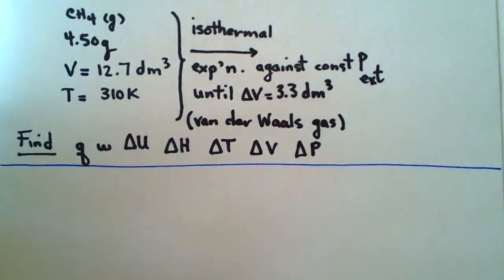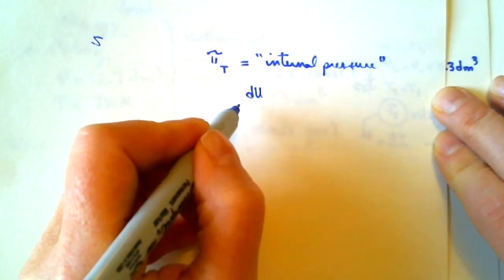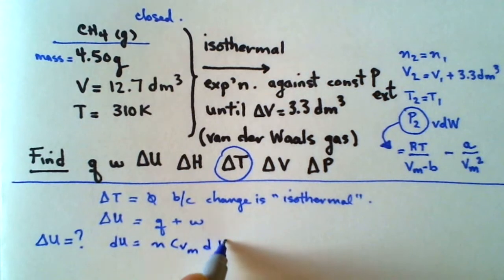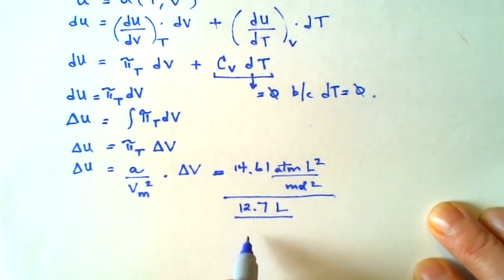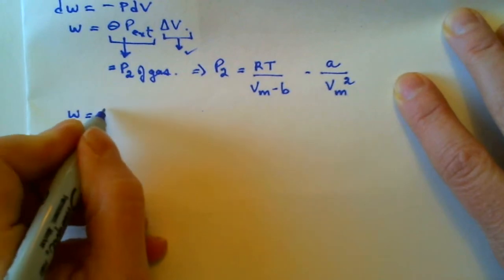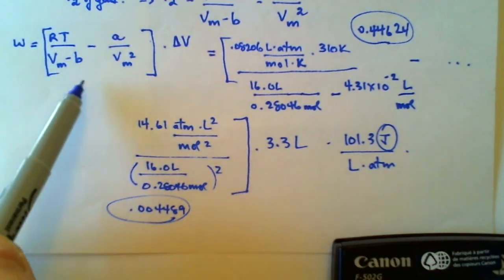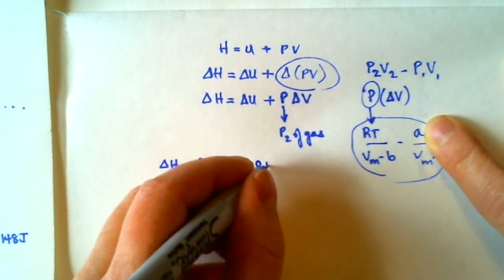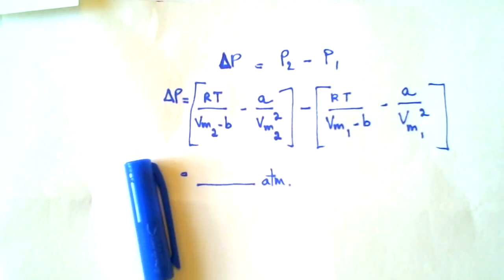Midterm Rev Q2 isothermal expansion (irrev) of a van der Waals gas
4,50g methane (van der Waals) at 310K occupies 12.7L and expands isothermally against a constant external pressure equal to the final pressure of the gas, until the volume is changed by 3.3L. Find q, w, and changes in: U, H, T, V, and P. The van der Waals constants a = 14.61 atm L^2/mol^2, b = 0.0431 L/mol, and the internal pressure can be estimated using a/Vm^2